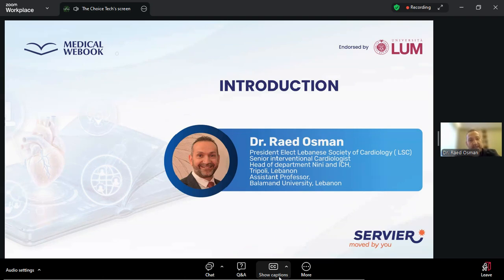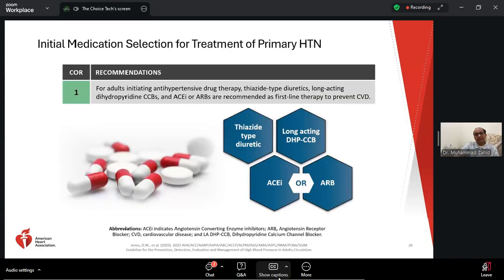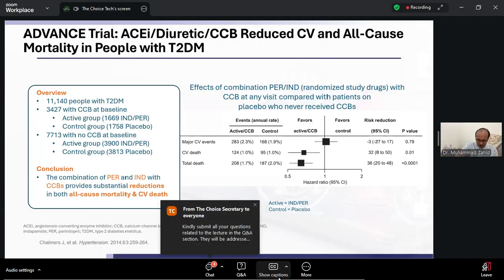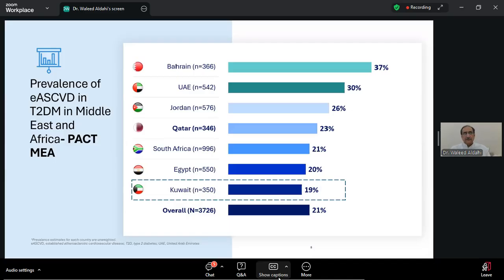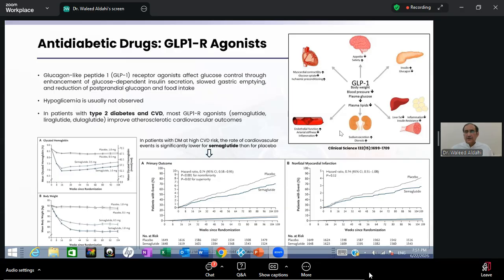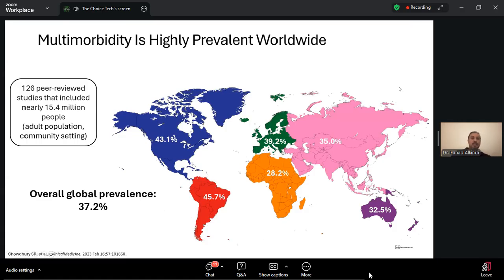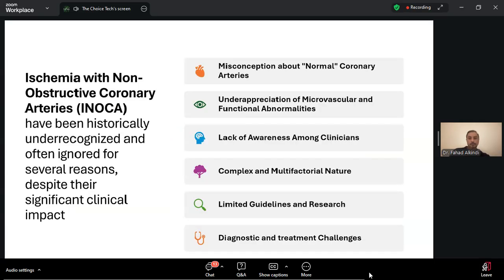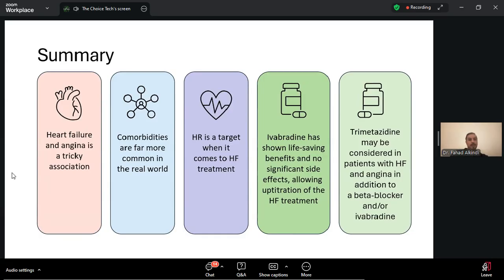Cardiometabolic Connect: Bridging Knowledge and Care Wave 2